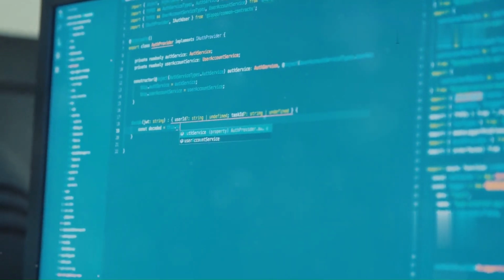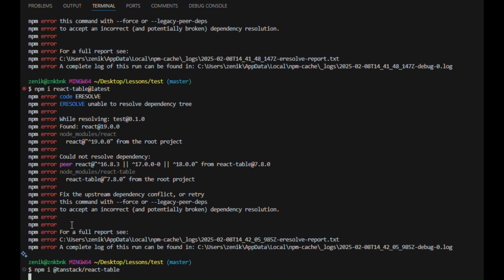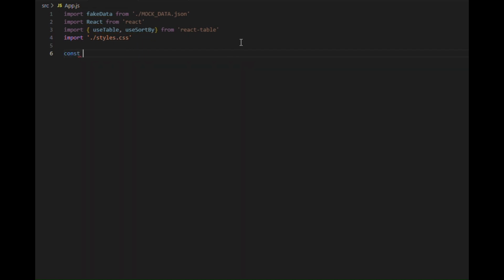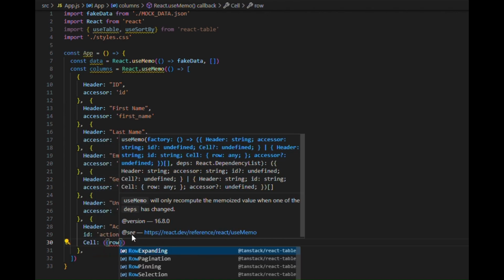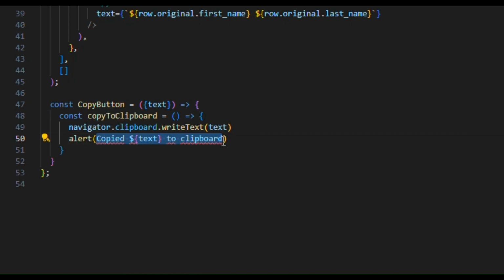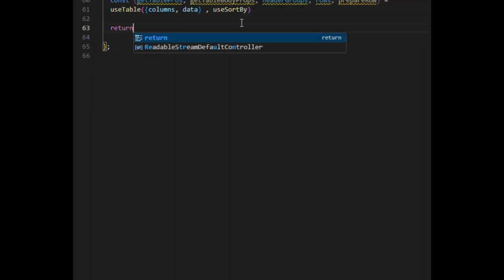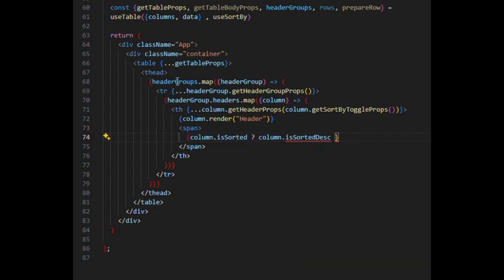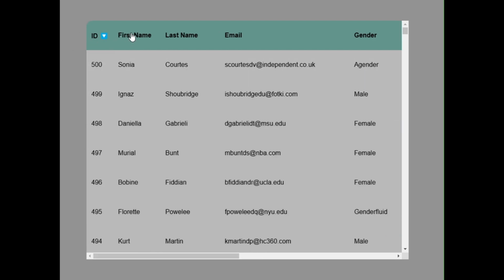React Task 20 - Build a Sortable Table with React & React-Table | Copy to Clipboard Feature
In this tutorial, we’ll build a fully functional, sortable table using React and the React-Table library (now part of @tanstack/react-table). We’ll also add a cool feature that lets you copy a user’s full name to your clipboard with just one click!

👉 What you’ll learn:

How to set up a React project and install dependencies.
How to use @tanstack/react-table to create a dynamic, sortable table.
How to handle dependency conflicts (like React 19 compatibility issues).
How to add a “Copy to Clipboard” button for interactive user actions.

🛠️ Tools & Libraries Used:

React
@tanstack/react-table
JavaScript ES6+

🌟 Want More Projects Like This?

Live Projects: Build real-world apps based on freelancer.com offers.
Interview Prep: Practice with quizzes and tests to ace your React interviews.
Articles & Tutorials: Master React with in-depth guides, tips, and tricks.
Freelance Prep: Learn how to tackle client projects and land freelance gigs.